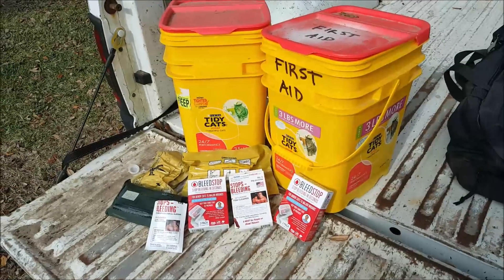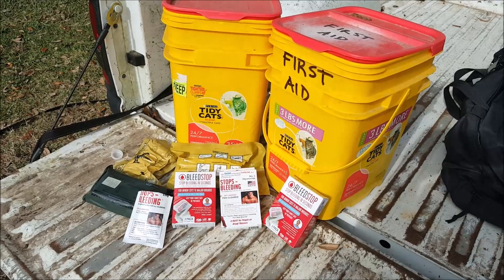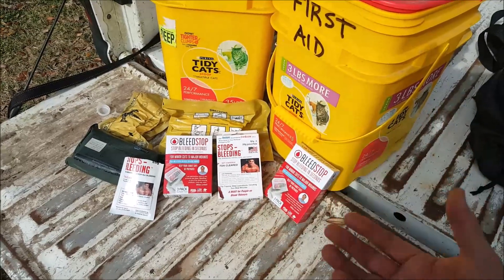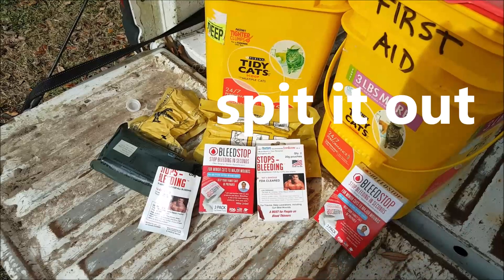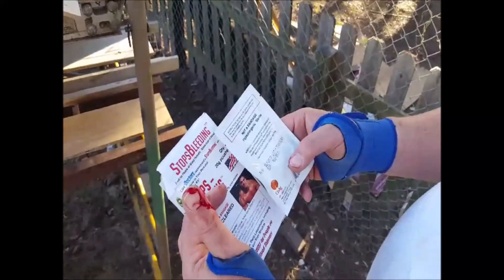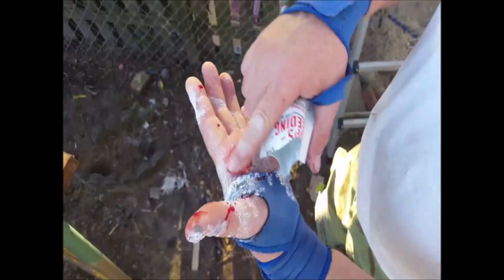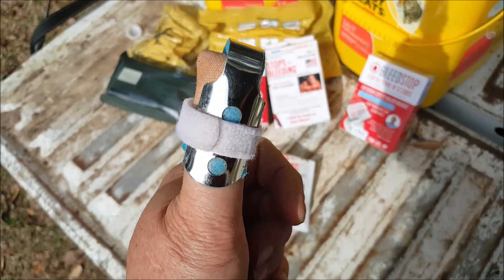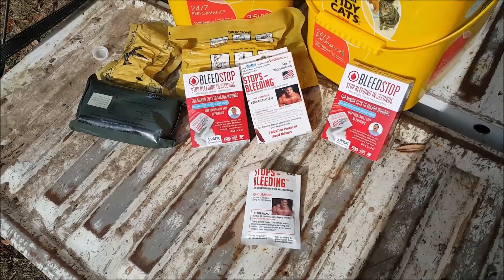HEMOSTATIC AGENTS ON THE CHEAP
January 2019 Prep-of-the-month is MEDICAL!